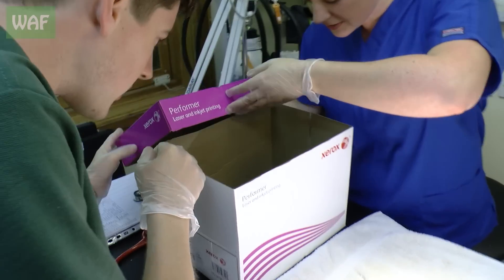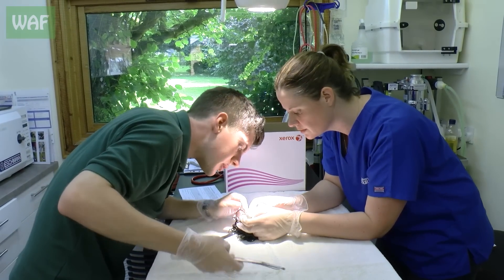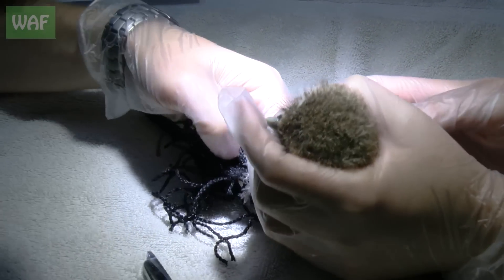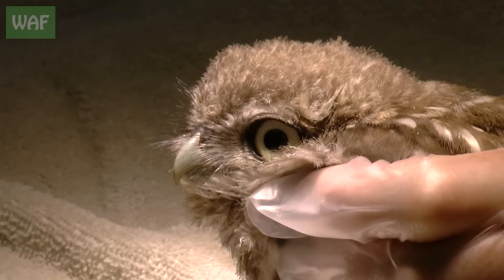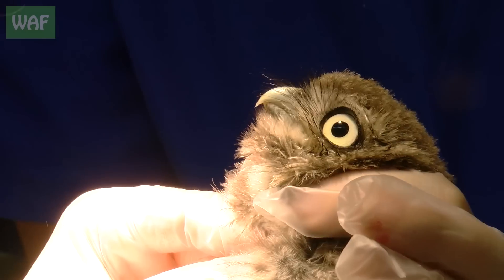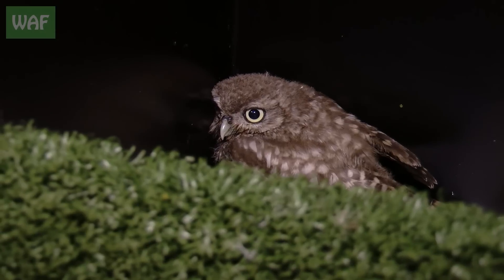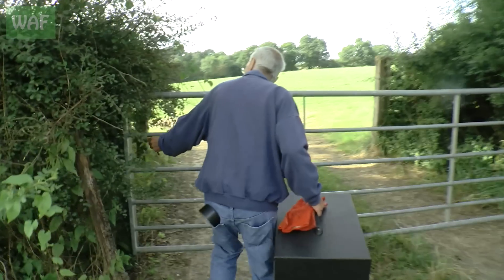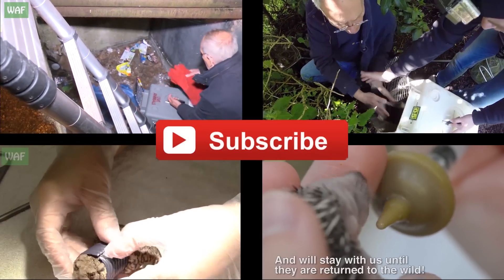Little owl freed from tennis netting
Entanglements are, sadly, a common site here at Wildlife Aid, but this one was an unusual case.

This little owl was brought into us by a member of the public after becoming tangled in a tennis net. They had managed to cut it free from the net, but it was still badly tangled.

It was rushed in to see volunteer vet Anthony who set to work freeing the bird from its bonds. Luckily, it was unharmed, and after a few days rest it was released back into the wild!

PLEASE DONATE - Just £3 from every viewer can help us save many more animals!